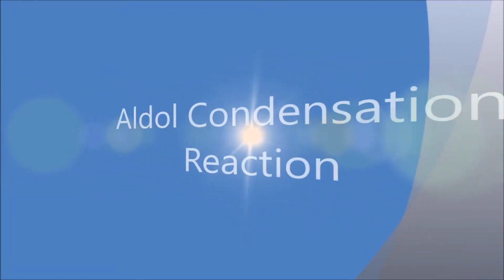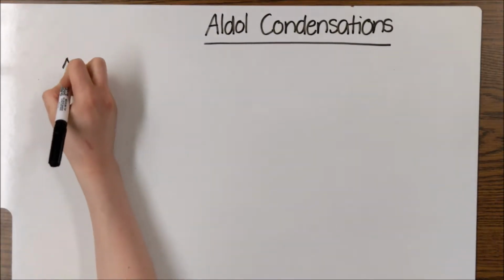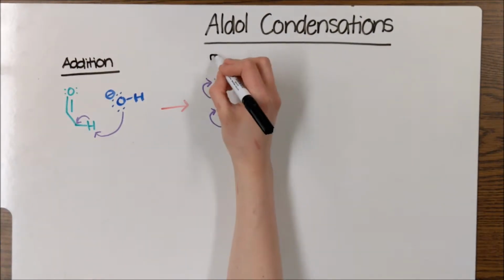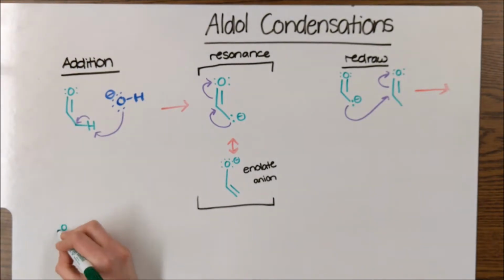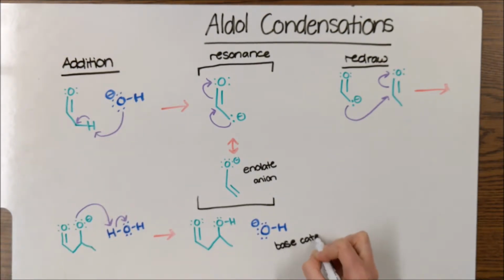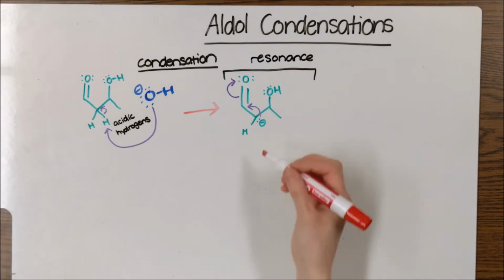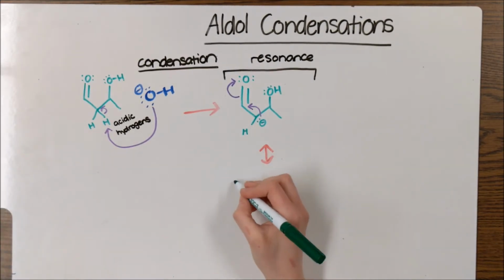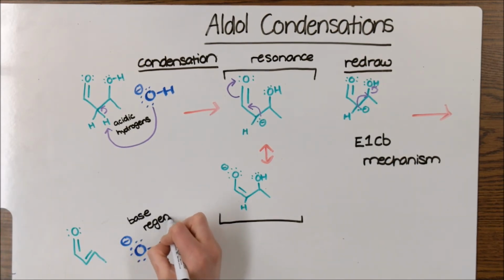Aldol Condensation Reaction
Organic Chemistry Video: Aldol Condensation